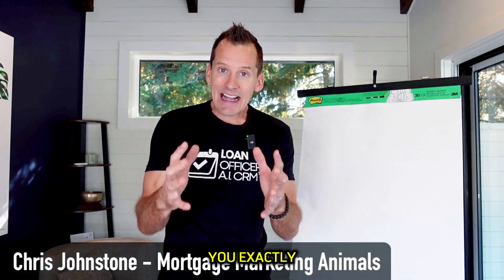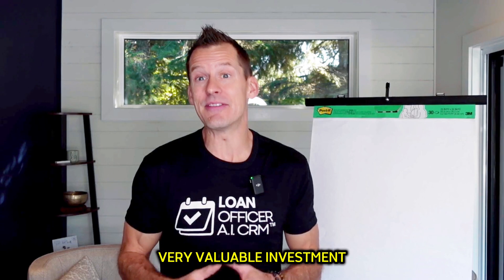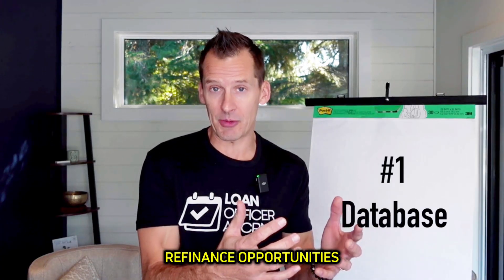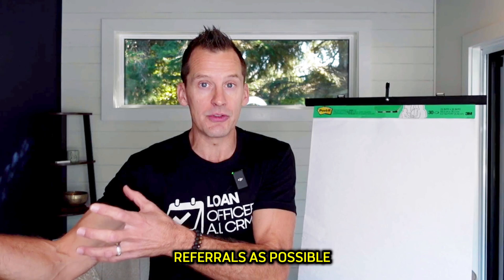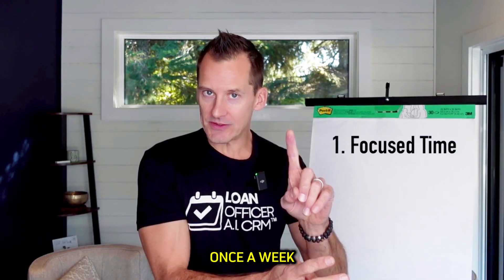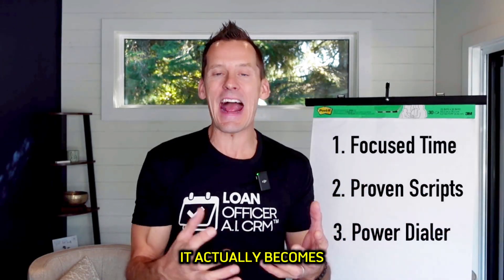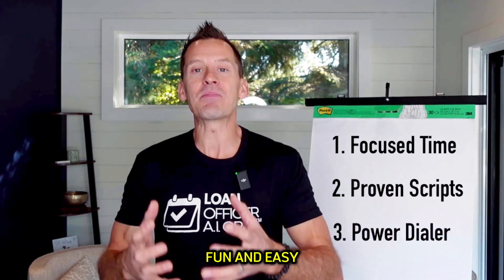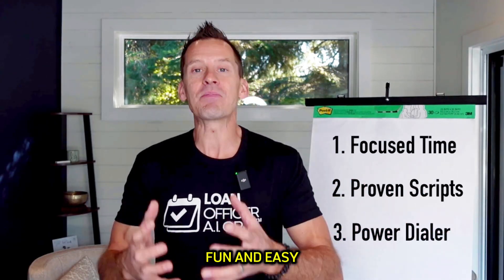The 4 Mortgage Marketing Campaigns That Can DOUBLE Your Business | Loan Officer crm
The 4 Mortgage Marketing Campaigns That Can DOUBLE Your Business | Loan Officer CRM |  Mortgage Marketing With Chris Johnstone | Mortgage Marketing

In this video, we dive deep into the four mortgage marketing campaigns that can significantly boost your business, potentially adding five or more loans monthly. We cover the foundational pillars every loan officer should know: leveraging your database, building referral relationships with realtors, maximizing pre-approved clients, and using strategic advertising.

Chris Johnstone, a partner at Mortgage Marketing Animals and CEO of Connection Incorporated, shares actionable insights on using the Loan Officer CRM and automation tools for efficient follow-ups, referral generation, and reputation building through Google reviews. Discover proven strategies to engage clients and generate more high-quality leads without massive ad spend. This training will empower you to streamline your mortgage marketing efforts and grow your loan officer business.

Here’s what you’ll learn:

- Database Marketing for Referrals
- Building Realtor Relationships
- Engaging Pre-Approved Clients for More Referrals
- Consumer Direct Marketing through Google Reviews
- Why Loan Officer CRM and Automation are Game-Changers
- Advanced Support and Coaching for Mortgage Success